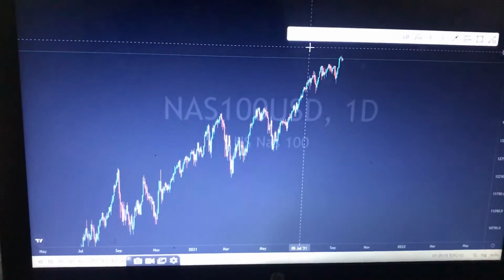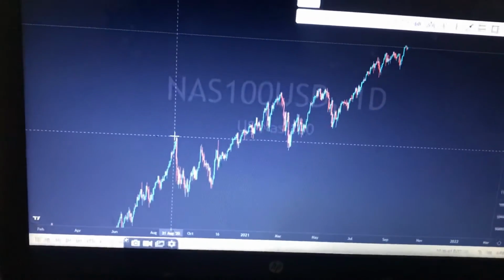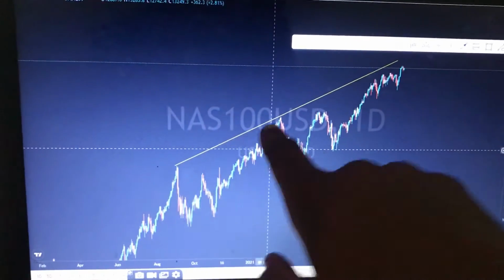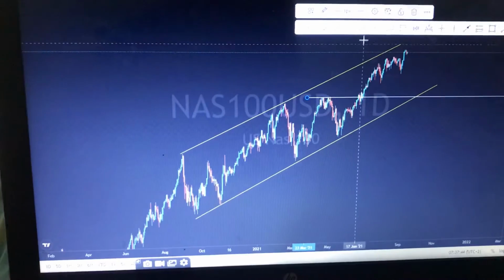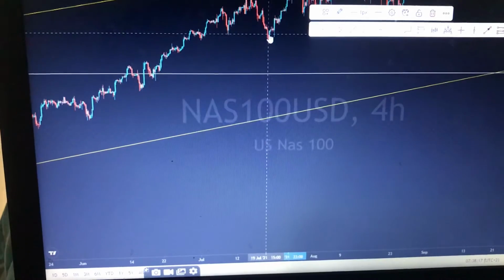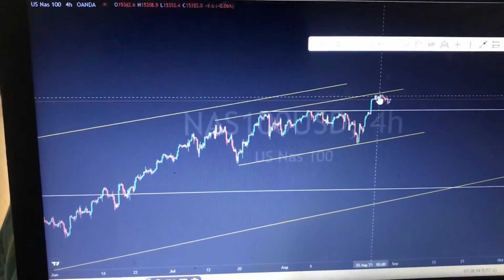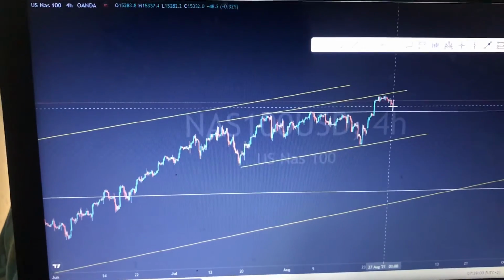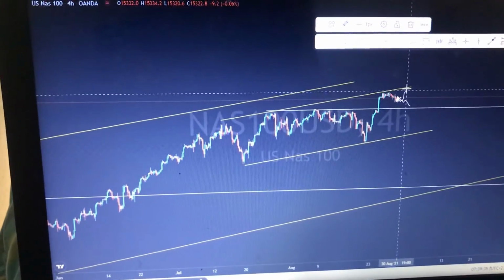Nas100 break down. (Must watch) 😳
Nas100 analysis